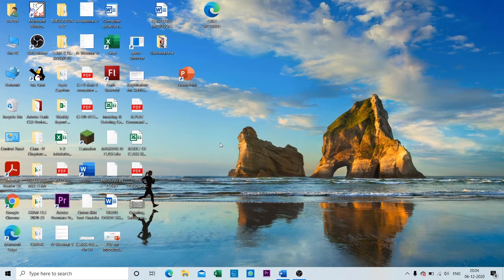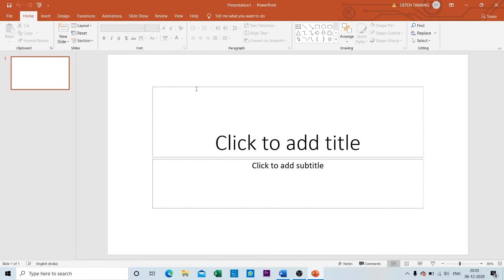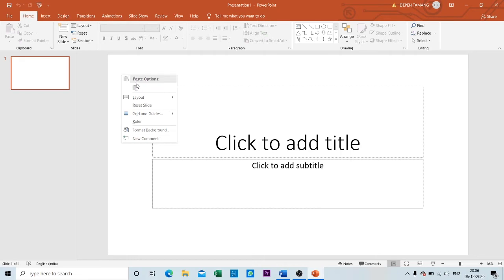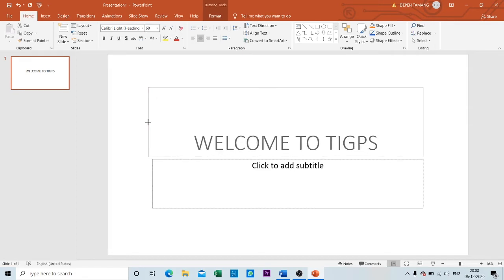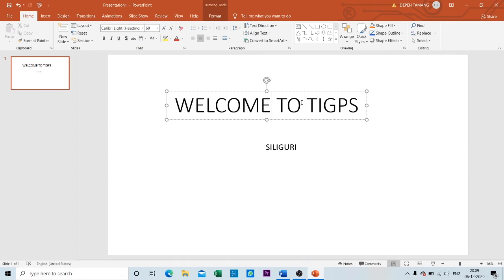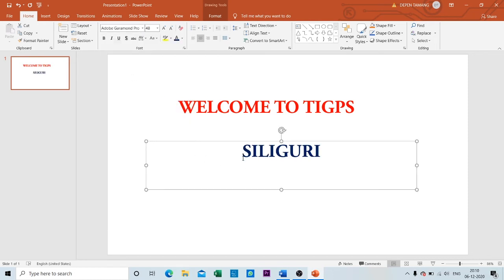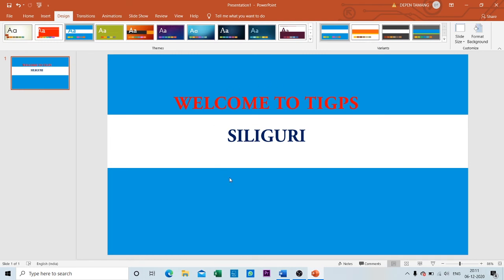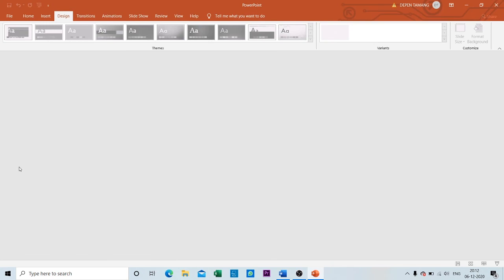IV: CH-9: MS POWERPOINT 2010. Creating, saving and opening a New presentation.